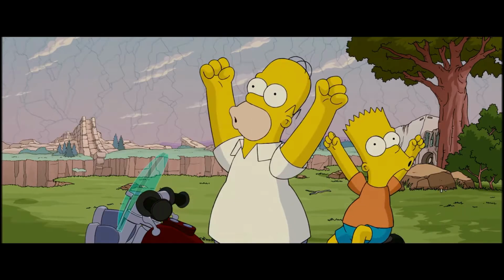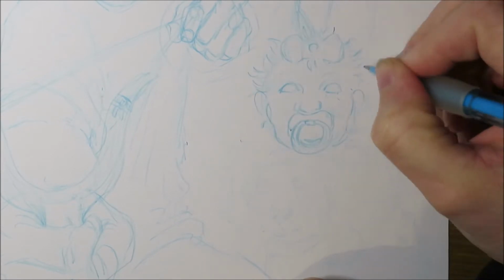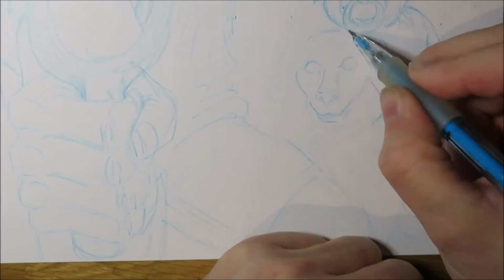Drawing The Simpsons in a Marvel Comic Book Style!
What if The Simpsons would appear in a Marvel Comic Book? What would they look like? Maybe like this...

Materials used:
* Zebra brushpen
* Kneaded eraser
* Derwent electric eraser
* Paper: Bristol

* Valence - Infinite
* Chime - Lifelong
* JBP - High
* Shibuya - Bad Snacks
* Funky Friday - Dave ft. Fredo